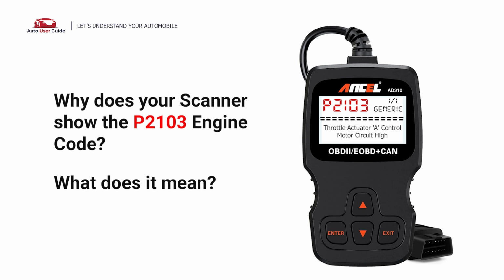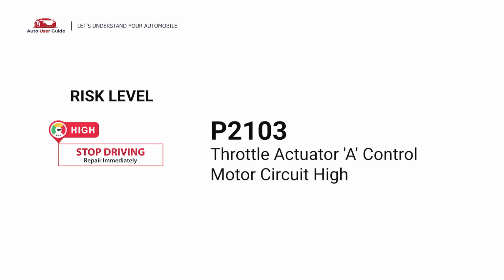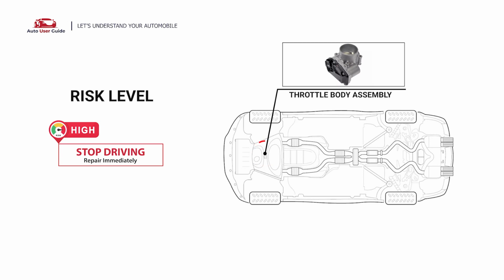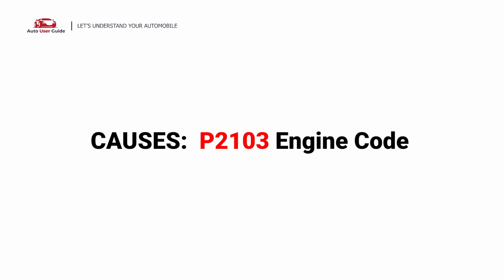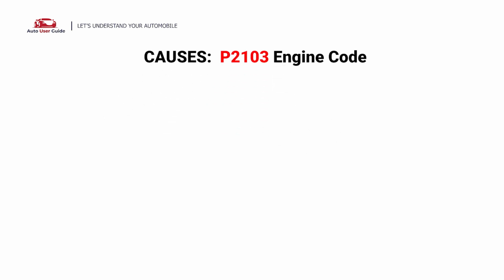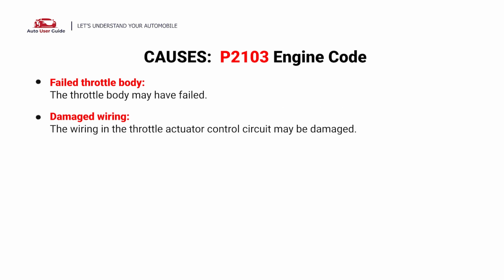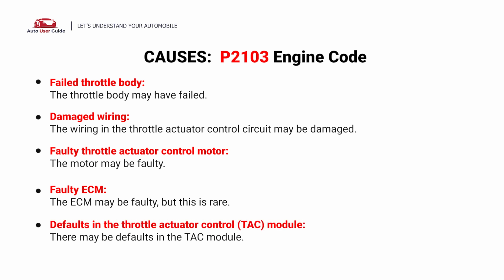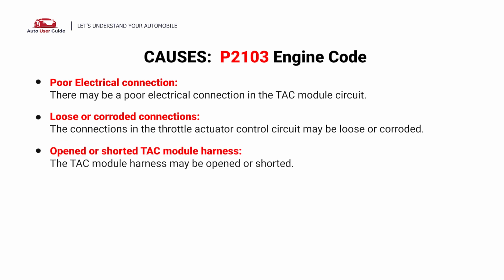What is P2103 : Engine Error Code Causes Explained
Welcome to our comprehensive guide on the P2103 engine error code! 🚗 In this video, we'll walk you through a step-by-step explanation of what this code means and how to diagnose and fix the issues associated with it.

Here's what you'll learn:
✅ What the P2103 code indicates: Throttle Actuator 'A' Control Motor Circuit High, meaning there's an issue with the throttle actuator control motor circuit, often due to excessive voltage.
✅ Common symptoms: Illuminated check engine light, reduced engine power, poor acceleration, rough idling, and potential limp mode activation.
✅ Potential causes: Faulty throttle actuator control motor, damaged wiring or loose/corroded connections, failed throttle body, and rarely, a faulty Engine Control Module (ECM).
✅ Tips for troubleshooting and repair
By following these simple steps, you'll be able to identify and resolve the problems causing the P2103 code, ensuring your vehicle runs smoothly. It's crucial to address this issue promptly to prevent further damage to the engine or throttle system.